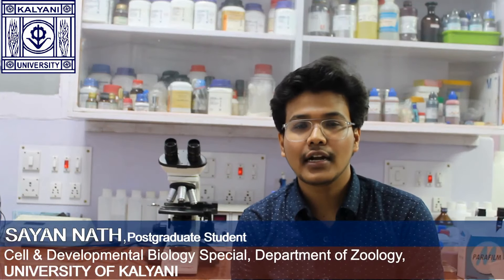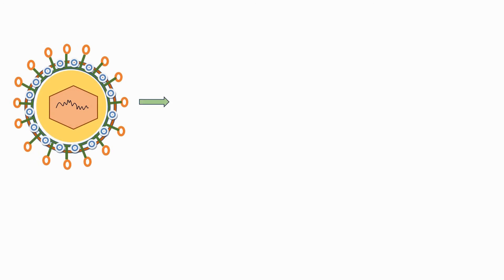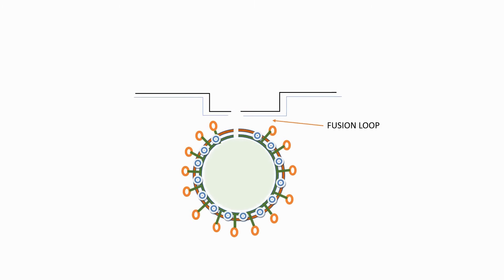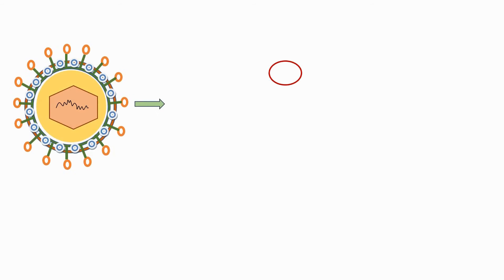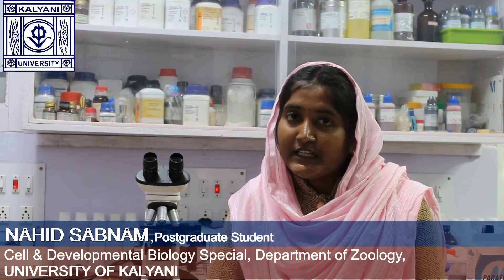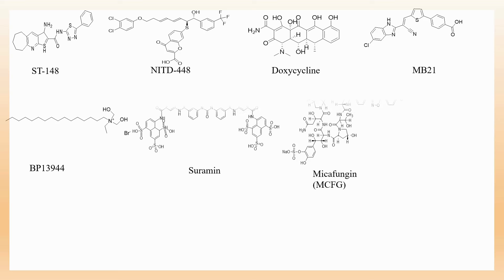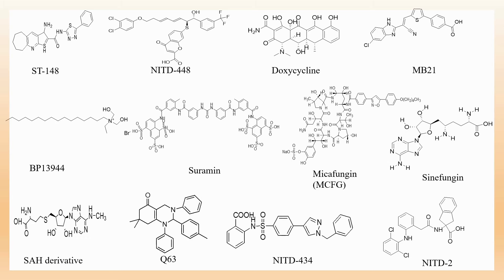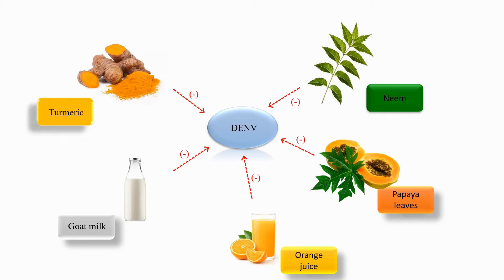Exploring the Targets of Dengue Virus and Designs of Potential Inhibitors with Bentham Science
Journal: Combinatorial Chemistry & High Throughput Screening
Author(s): Sayan Nath, Piyali Malakar, Baisakhi Biswas, Suryatapa Das, Nahid Sabnam, Sisir Nandi* and Asmita Samadder*
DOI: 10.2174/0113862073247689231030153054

Abstract
Background: Dengue, a mosquito-borne viral disease spread by the dengue virus (DENV), has become one of the most alarming health issues in the global scenario in recent days. The risk of infection by DENV is mostly high in tropical and subtropical areas of the world. The mortality rate of patients affected with DENV is ever-increasing, mainly due to a lack of anti-dengue viral-specific synthetic drug components.

Introduction: Repurposing synthetic drugs has been an effective tool in combating several pathogens, including DENV. However, only the Dengvaxia vaccine has been developed so far to fight against the deadly disease despite the grave situation, mainly because of the limitations of understanding the actual pathogenicity of the disease.

Methods: To address this particular issue and explore the actual disease pathobiology, several potential targets, like three structural proteins and seven non-structural (NS) proteins, along with their inhibitors of synthetic and natural origin, have been screened using docking simulation.

Results: Exploration of these targets, along with their inhibitors, has been extensively studied in culmination with molecular docking-based screening to potentiate the treatment.

Conclusion: These screened inhibitors could possibly be helpful for the designing of new congeneric potential compounds to combat dengue fever and its complications.